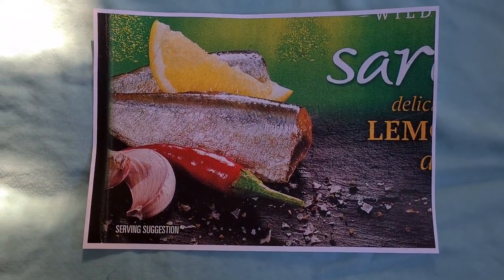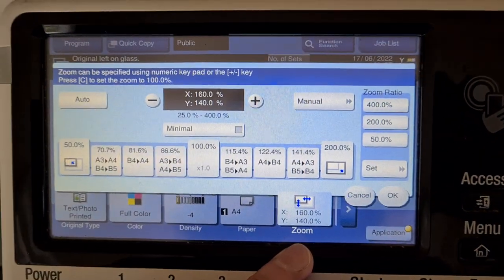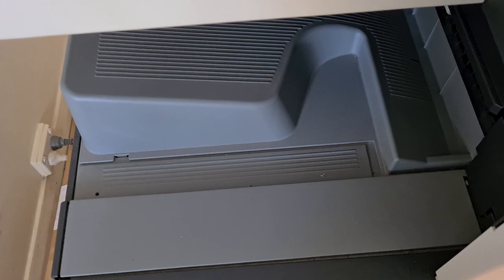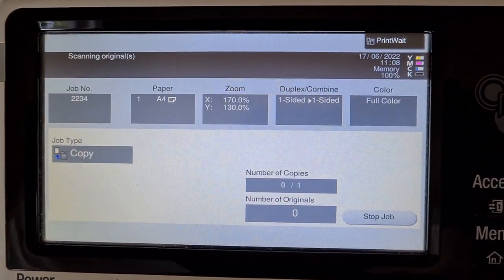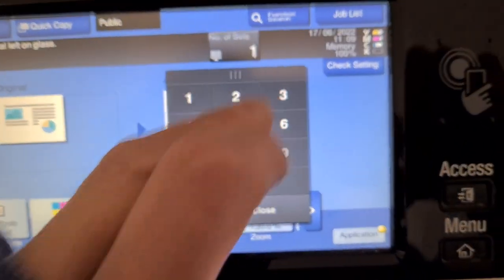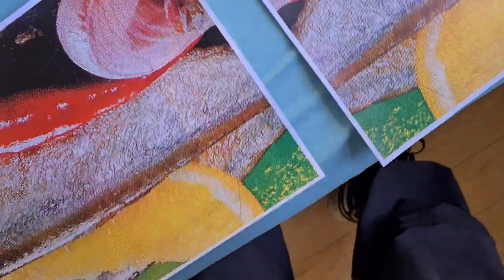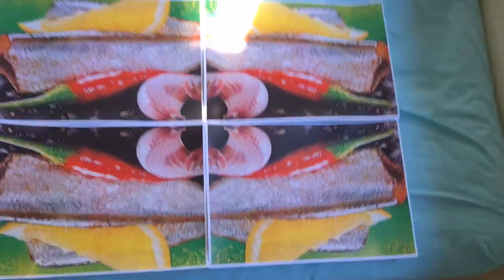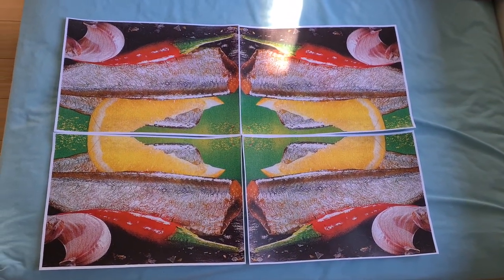Empty sardine box